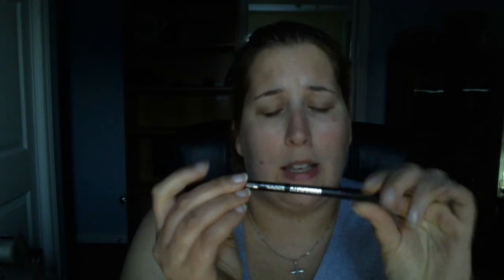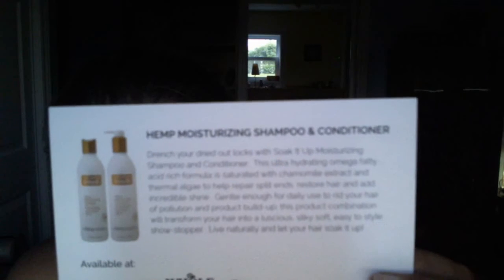August 2016 Topbox unboxing